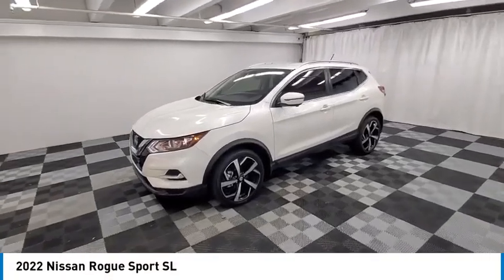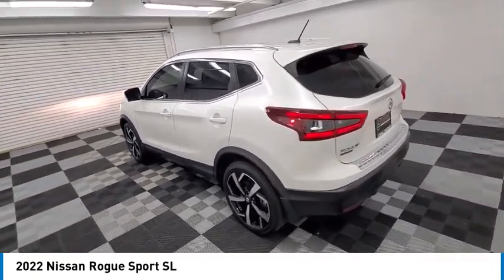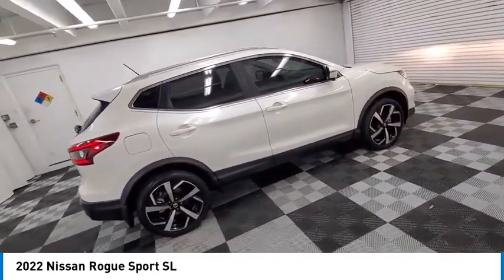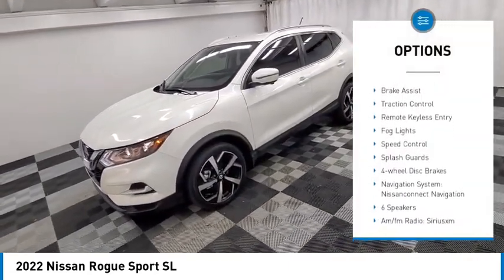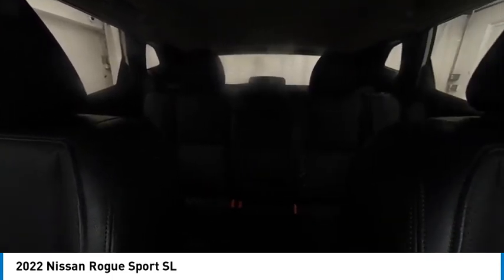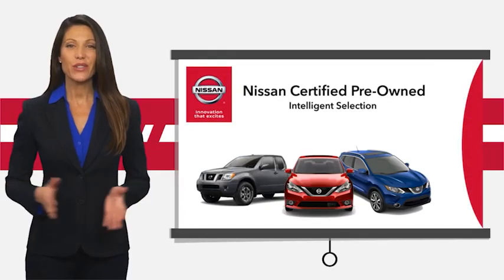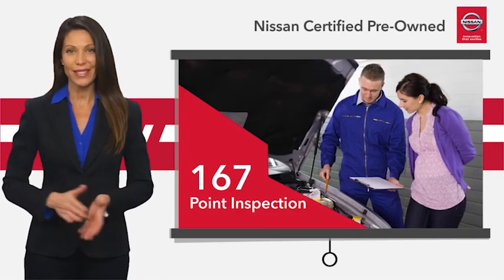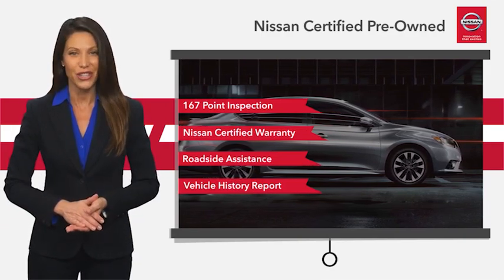2022 Nissan Rogue Sport near me coral springs pompano miami fl NNW494884 NNW494884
Pearl White Tricoat Used 2022 Nissan Rogue Sport near me in Davie, Pompano, Fort Lauderdale, Miami FL at Coral Springs Automall

9300 W Atlantic Blvd.

9400 W Atlantic Blvd.

Coral Springs Auto Mall is proud to present you with another True Market Priced Pre-Owned Vehicle. This 2022 Nissan Rogue Sport SL Nissan Certified is loaded with the following Factory Options: Nissan Certified Certified Nissan Certified Certified, 2-Piece Carpeted Cargo Area Protector & Floor Mats, 4-Wheel Disc Brakes, 6 Speakers, 6.39 Axle Ratio, ABS brakes, Air Conditioning, Alloy wheels, AM/FM radio: SiriusXM, Auto High-beam Headlights, Automatic temperature control, Blind Spot Warning, Brake assist, Bumpers: body-color, CD player, Chrome Rear Bumper Protector, Delay-off headlights, Driver door bin, Driver vanity mirror, Dual front impact airbags, Dual front side impact airbags, Electronic Stability Control, Emergency communication system: NissanConnect Services, First Aid Kit, Four wheel independent suspension, Front anti-roll bar, Front Bucket Seats, Front Center Armrest, Front dual zone A/C, Front fog lights, Front reading lights, Fully automatic headlights, Heated door mirrors, Heated front seats, Heated steering wheel, Illuminated entry, Knee airbag, Leather-Appointed Seat Trim, Low tire pressure warning, Navigation system: NissanConnect Navigation, NissanConnect featuring Apple CarPlay and Android Auto, NissanConnect Services Powered By SiriusXM, Occupant sensing airbag, Outside temperature display, Overhead airbag, Overhead console, Panic alarm, Passenger door bin, Passenger vanity mirror, Power door mirrors, Power driver seat, Power steering, Power windows, Quick Comfort Heated Front Bucket Seats, Radio data system, Radio: AM/FM NissanConnect w/Navigation, Rear anti-roll bar, Rear Parking Sensors, Rear seat center armrest, Rear side impact airbag, Rear window defroster, Rear window wiper, Remote keyless entry, Roof rack: rails only, Security system, Speed control, Speed-sensing steering, Speed-Sensitive Wipers, Splash Guards, Split folding rear seat, Spoiler, Steering wheel mounted audio controls, Tachometer, Telescoping steering wheel, Tilt steering wheel, Traction control, Trip computer, Turn signal indicator mirrors, Variably intermittent wipers, and Wheels: 19 x 7.0 Aluminum Alloy!!brbrCoral Springs Auto Mall is a family owned dealership that has served the South Florida community with quality new and used cars since 1985. During this time weve had the chance to grow and learn with our community and sharpen the skills of our staff to provide better customer service while saving you money. The sales, service, and finance specialists are more than knowledgeable and eager to provide you with top notch car buying experience. Coral Springs Auto Mall wants to set the bar a bit higher when it comes to taking care of our customers and their new, used, or certified pre-owned .